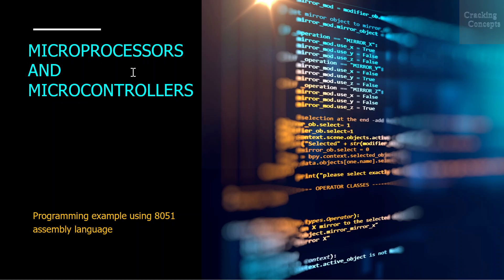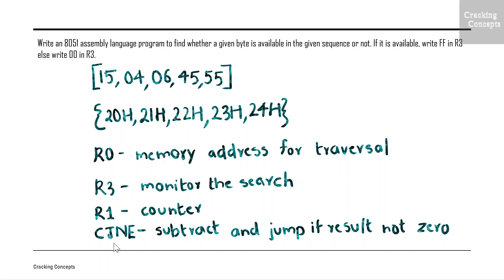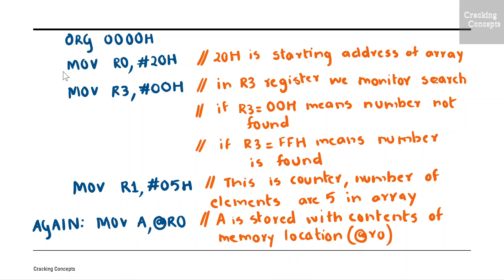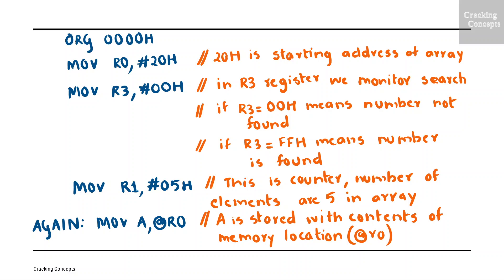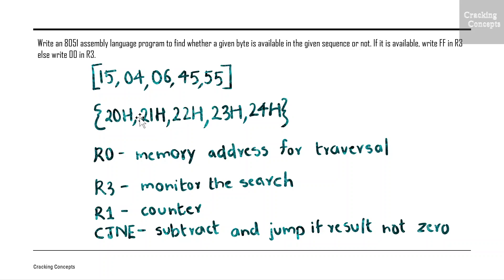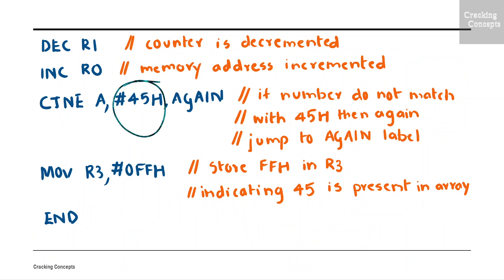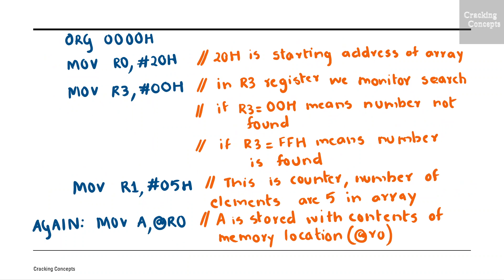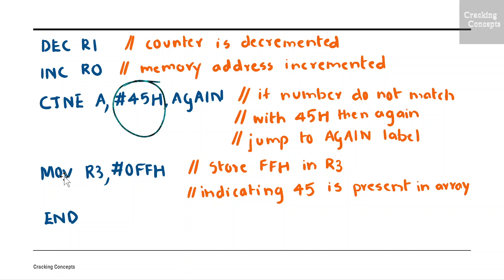MM 7. 8051 assembly language program - Solved example 1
Class on 8051 assembly language programming using solved example on how to check if a given byte is available in a given sequence or not

0:00 Registers and instructions used
1:15 Assembly language program